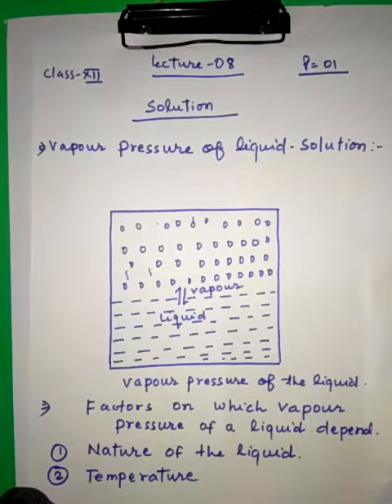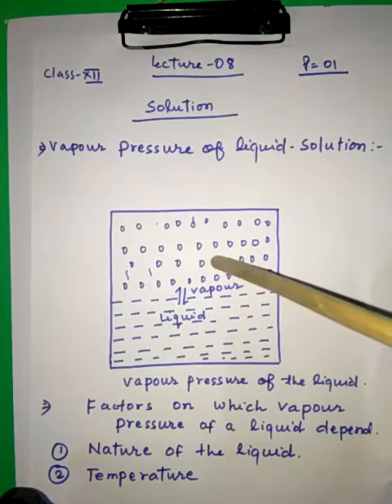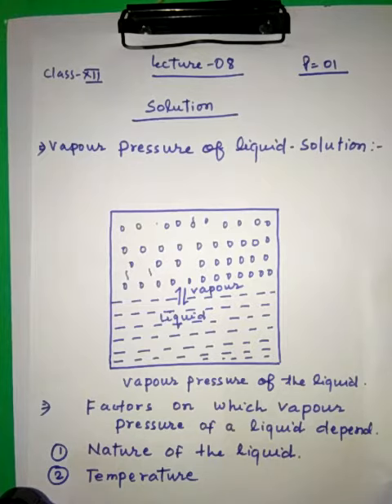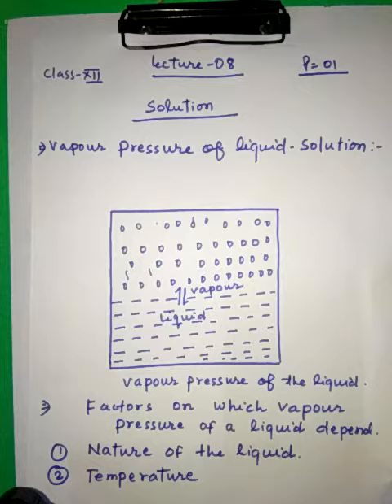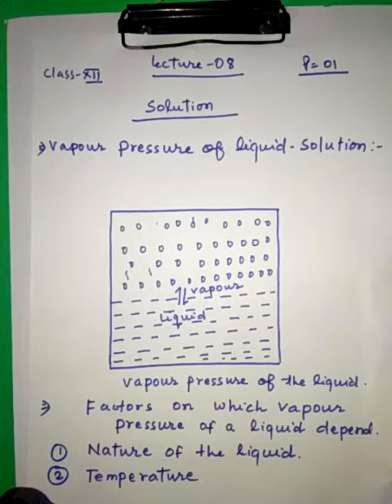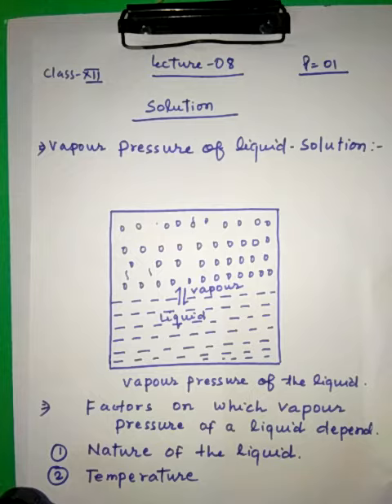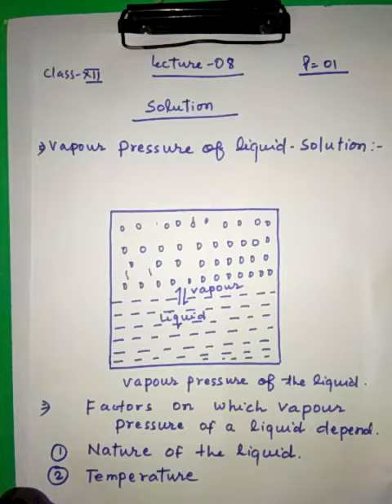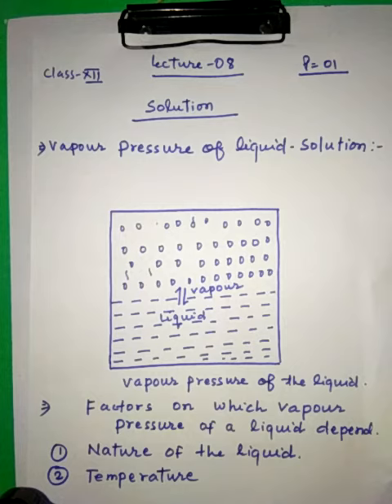Class-12 subject -chemistry chapter -solutions topics-vapour pressure of solution.Techers name-Alok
Class-12 subject -chemistry chapter -solutions topics-vapour pressure of solution.Techers name-Alok Kumar